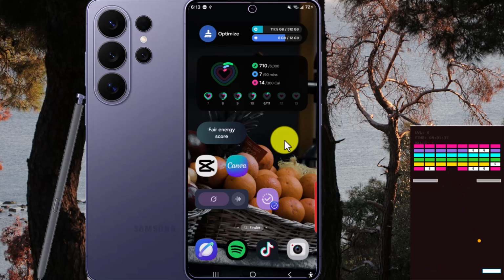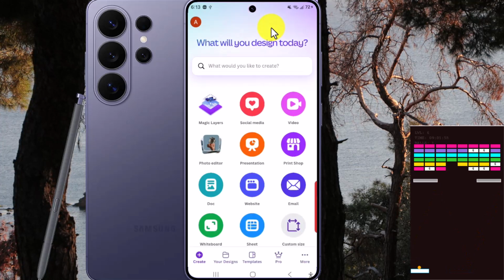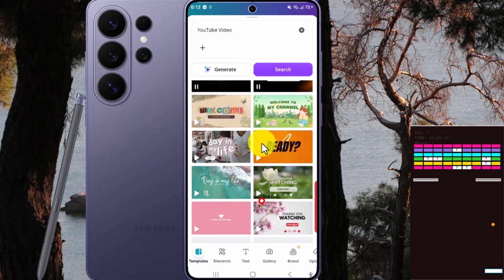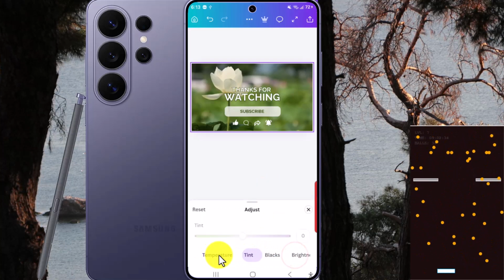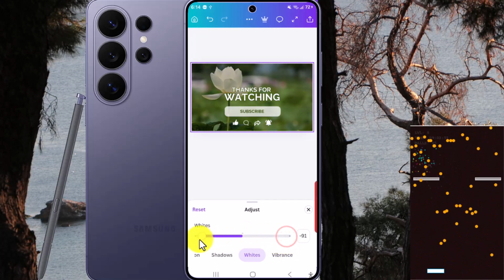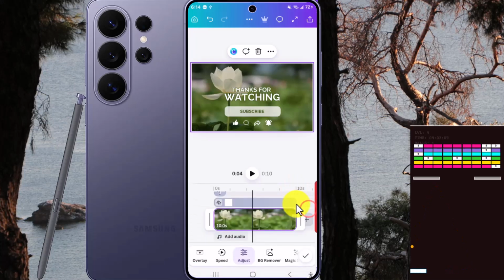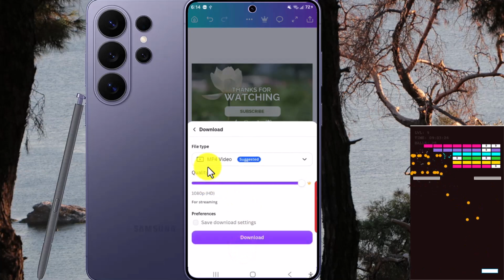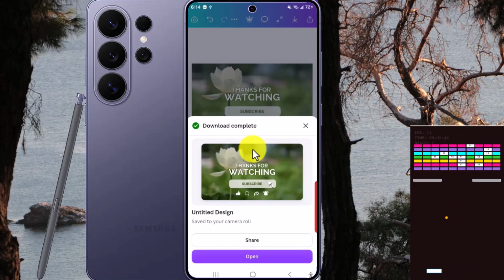Samsung Galaxy S26 Ultra: How to Brighten White Areas in Canva Videos Using Whites (Easy Tutorial)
Learn how to adjust white areas in Canva videos using the Whites setting on Samsung Galaxy S26 Ultra.

In this step-by-step tutorial, I'll show you how to create a video project, access the Adjust menu, use the Whites setting, and download your finished video in Canva Mobile.

The Whites adjustment lets you control the brightest white tones in your video, helping you create a brighter or softer appearance.

In this tutorial:
• How to create a video in Canva
• How to use a YouTube Video template
• How to edit video colors in Canva
• How to access the Adjust menu
• How to use the Whites setting
• How to brighten white areas in videos
• How to reduce bright white tones
• How to download a Canva video

This tutorial is simple, easy to follow, and perfect for beginners who want to improve their videos using Canva Mobile.